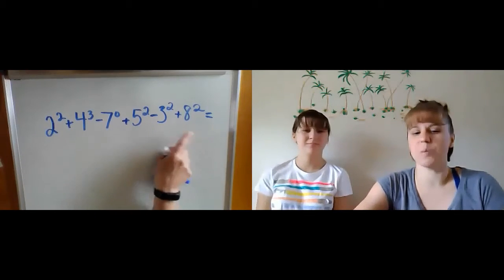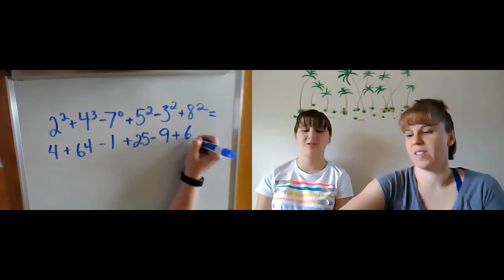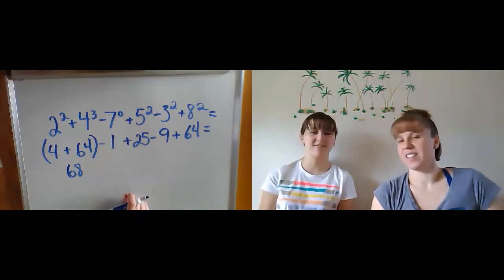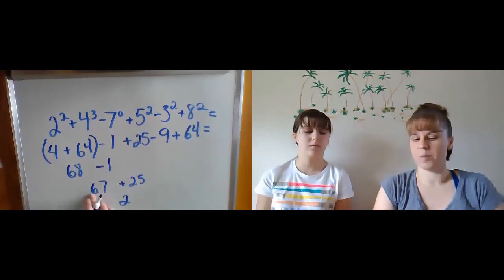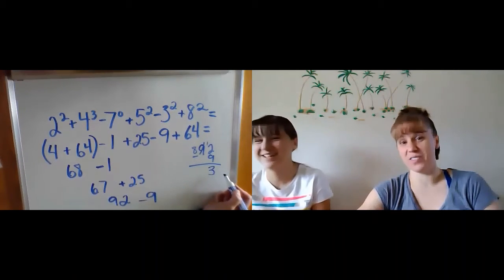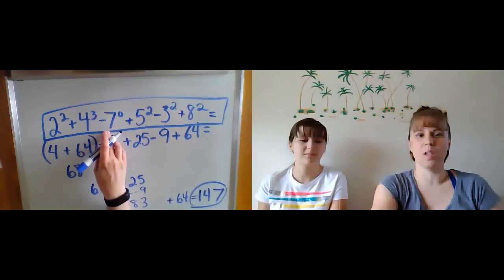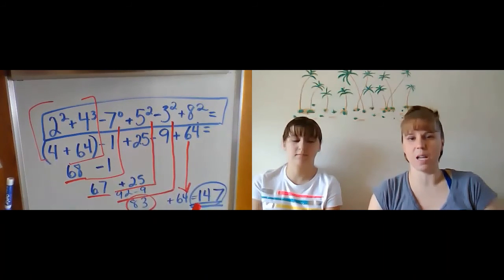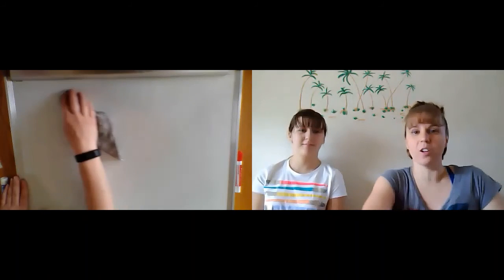Subtracting with Exponents